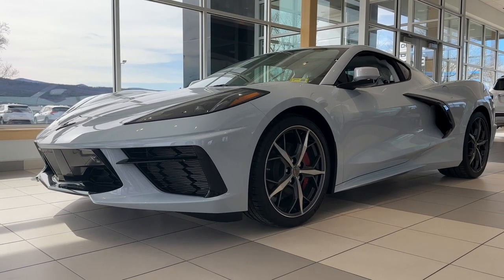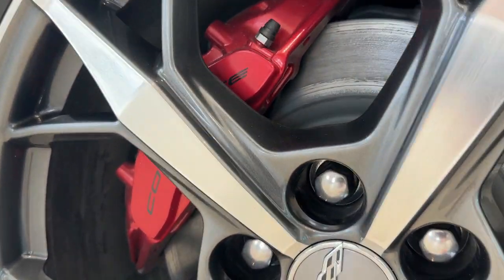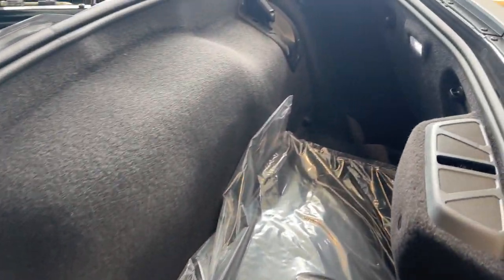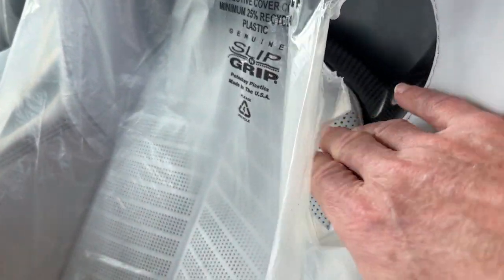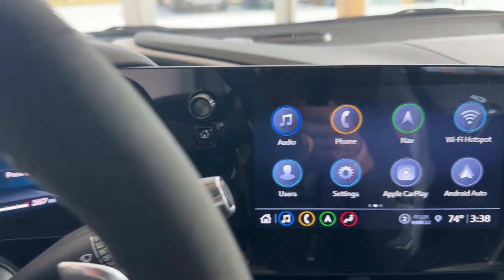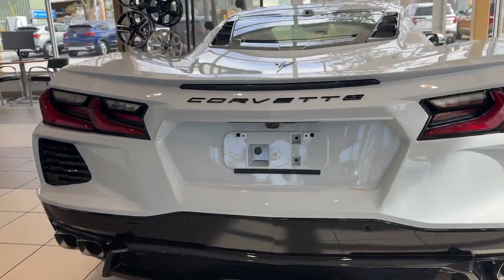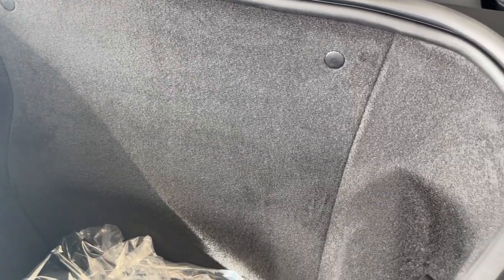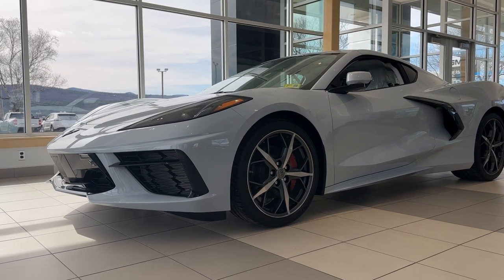2023 Chevrolet Corvette Stingray 3LT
Stk# 2309393
Here it is! My personal 2023 Chevrolet Corvette Stingray 3LT finished off in Ceramic Matrix Gray Metallic with only 13 original miles. For the latest information on pricing and availability, please visit us
The 2023 Chevrolet Corvette Stingray 3LT is a high-performance sports car that offers a thrilling driving experience. It is equipped with a 6.2-liter V8 engine that produces 490 horsepower and 465 lb-ft of torque, paired with an 8-speed dual-clutch automatic transmission. The Corvette Stingray 3LT features a sleek and aerodynamic exterior, with a low profile, sharp lines, and aggressive styling. The interior is also impressive, with features such as leather-trimmed seats, a Bose premium audio system, and an 8-inch touchscreen display. The Corvette Stingray 3LT is a true driver's car, with advanced performance features such as an electronic limited-slip differential, performance suspension, and selectable driving modes.